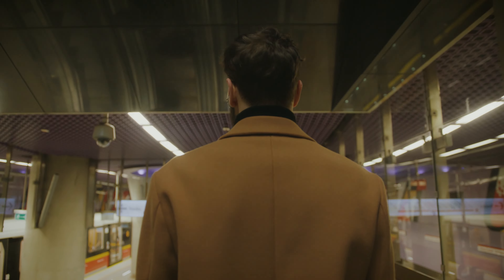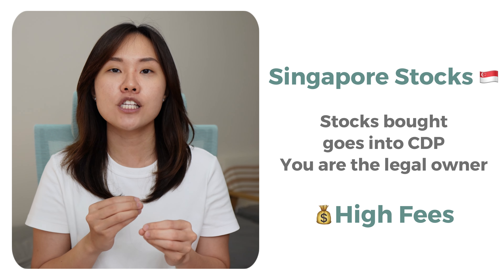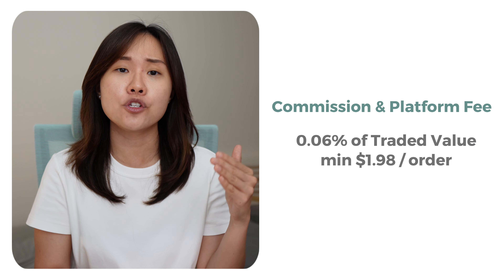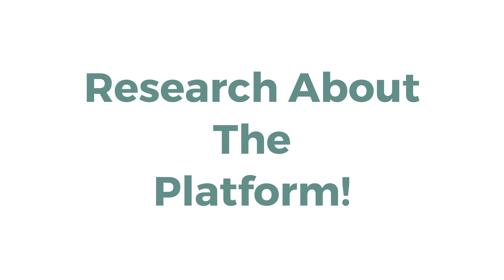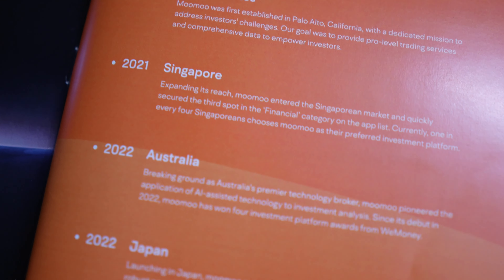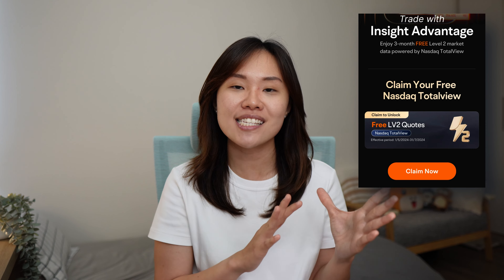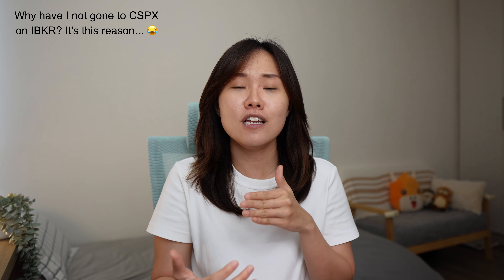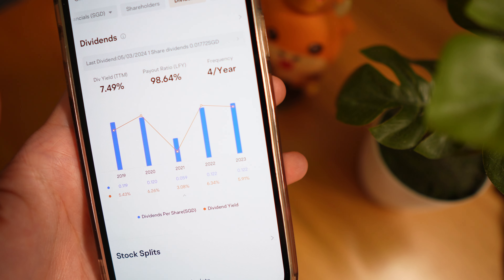How I Chose Moomoo Singapore to Invest On (SG Stocks) | The Most Important Analysis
Evaluating which platform to invest on would probably be one of the most important decision to make before you decide which instrument i.e. bonds, stocks or ETFs. This video shares with you the thought process on how I decided to go with Moomoo Singapore to invest on.

Before working with them I was first a user of the platform and as a by product of doing content here I've had the opportunity to work with them. The recent New York trip to the Nasdaq Stock Exchange was also 🤯 Witnessing the global strategic partnership between Nasdaq and Moomoo and to give us more insight into Nasdaq TotalView.

Nasdaq TotalView provides traders with insights for every quote and order at every price on it’s listed stocks. This can signal the support and resistance levels for traders to make informed decisions when trading. To celebrate this significant milestone ⬇️

Moomoo is offering you guys 3 months Free LV2 TotalView subscription!

🎁 Updated Moomoo New User Rewards up to S$2,266
⏳14 Jan 2025 10:00PM SGT - 27 Feb 2025 9:59PM SGT

👉🏼 Deposit S$100, make cumulative 1 buy trade, hold funds for 30 days
1️⃣ up to 6.8% p.a. return in the first 30 days for deposit up to S$50,000, min $0.01
(Max 2.1% p.a. Interest Booster, S$279)
2️⃣ Receive 0.1 TSLA stock (worth S$47)
👉🏼 Deposit S$3,000, make cumulative 3 buy trades
3️⃣ Receive 2️⃣ +  0.3 TSLA stock (worth S$187)
👉🏼 Deposit S$10,000, make cumulative 8 buy trades, hold funds for 90 days
4️⃣ Receive all the above + 0.6 TSLA stock (S$280)
👉🏼 Deposit S$100,000 TOTAL , Hold funds for 90 Days

All deposits are cumulative, if you want the full rewards, simply deposit S$100,000 and hold for 90 days